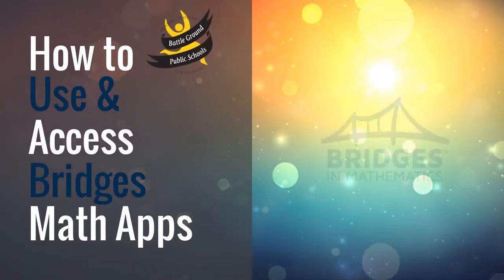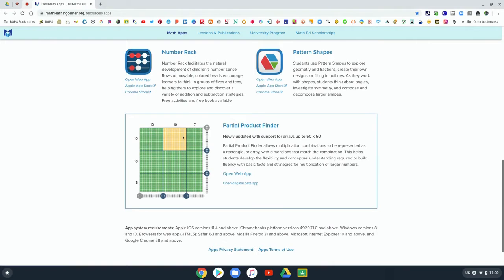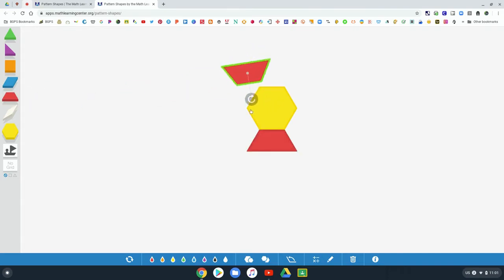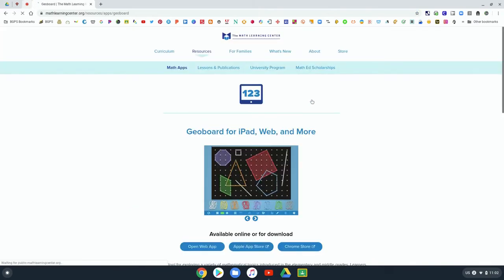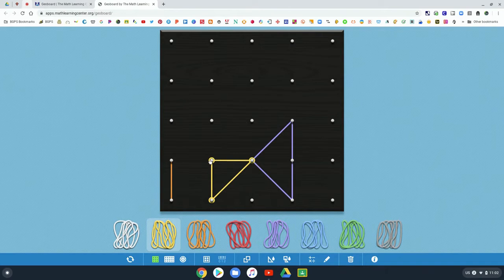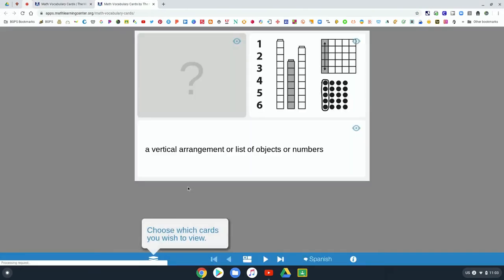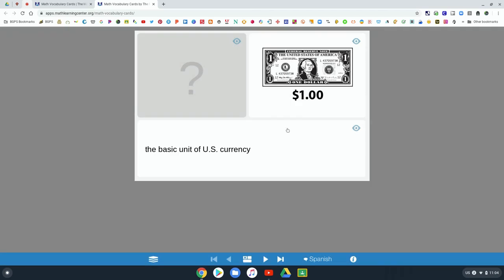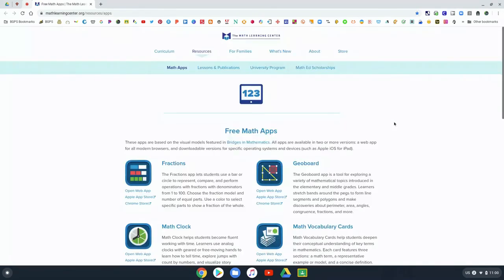Learn From Home - How to Use Bridges Math Apps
In this video from our Learn From Home series, we walk through how to use and access Bridges Math Apps